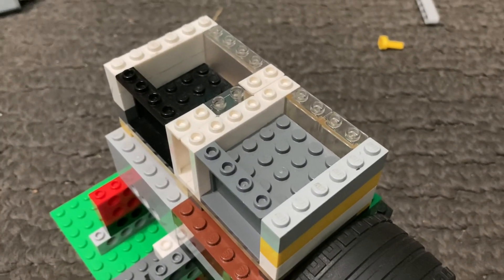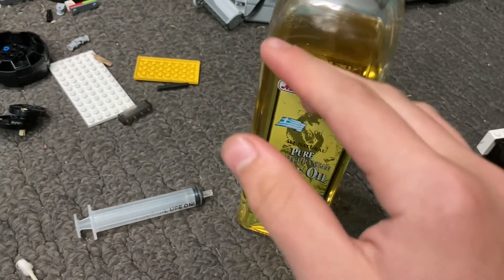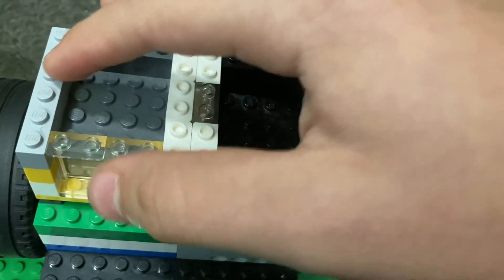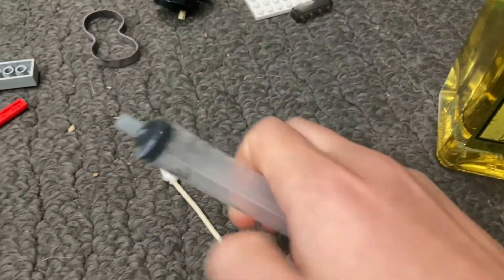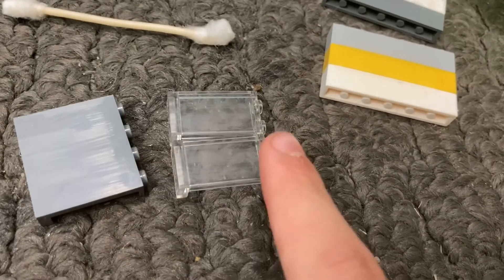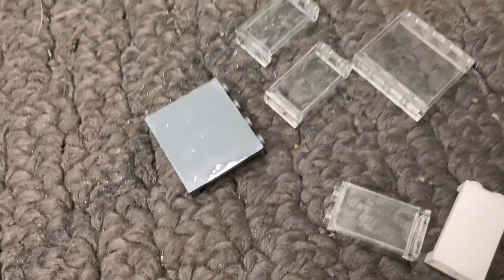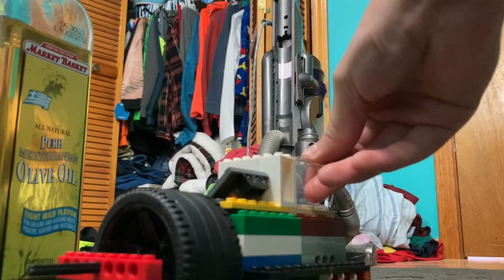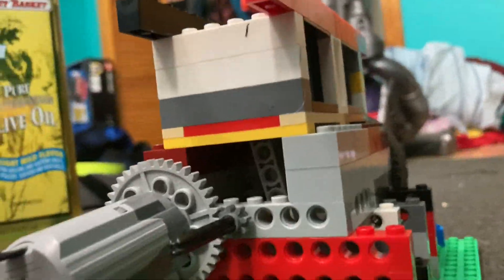Lego Engine Lubrication: The PROPER WAY to do it!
In this video, I do a demonstration of how to properly lubricate your vacuum engine. Like I said you can use many different types of lube, such as WD-40, Vaseline, vegetable oil, and what I personally recommend, olive oil.